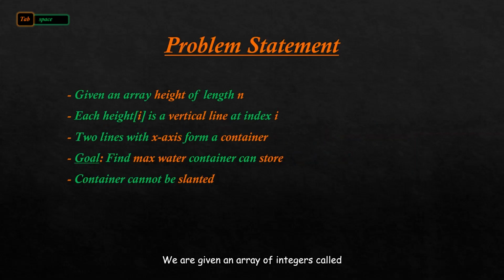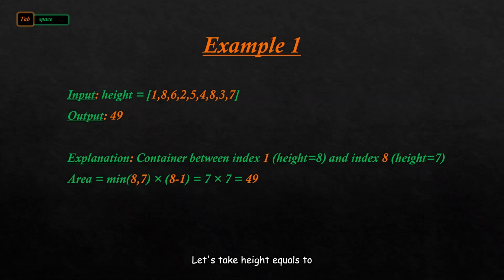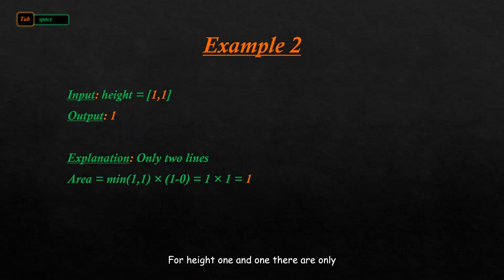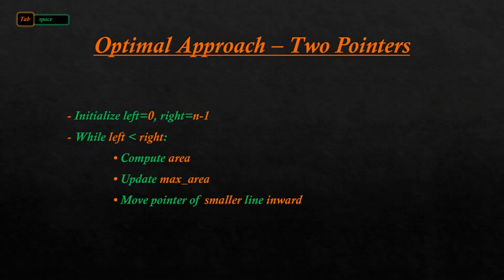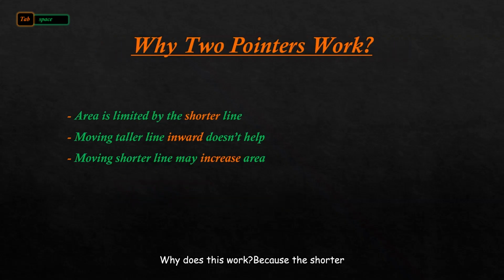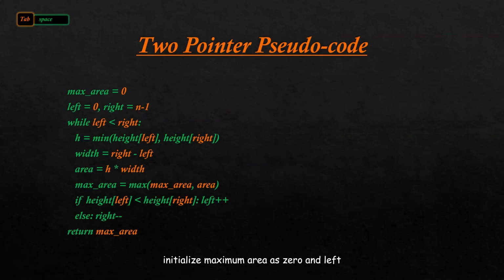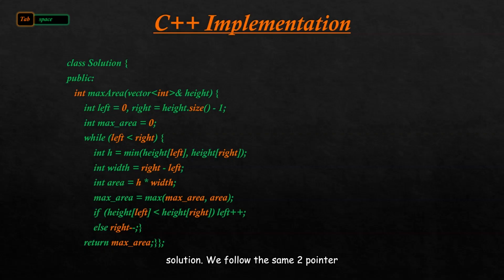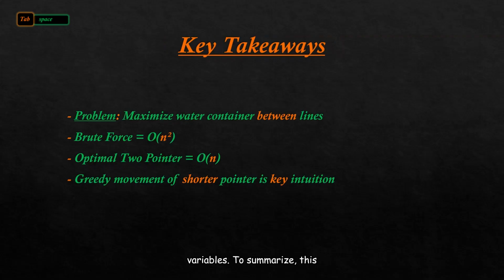Container With Most Water | Leetcode | Tabspace